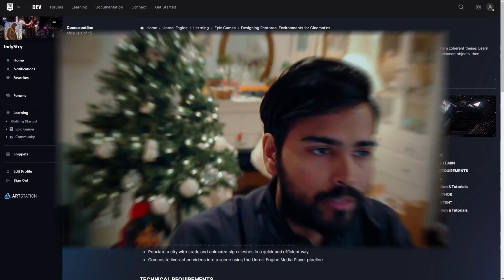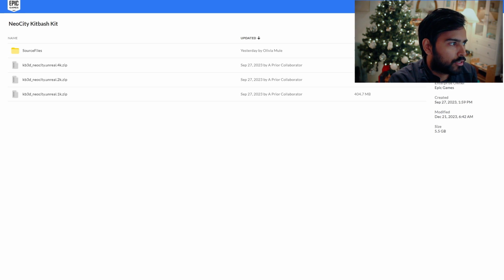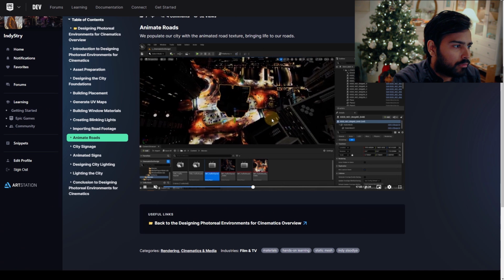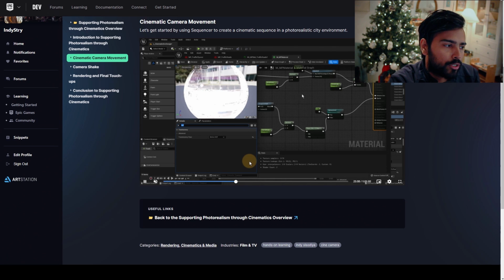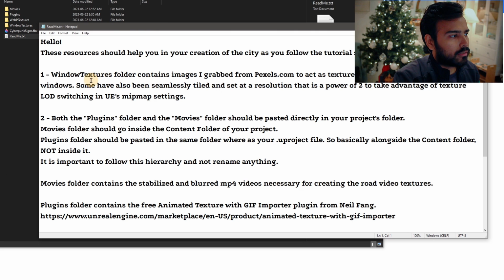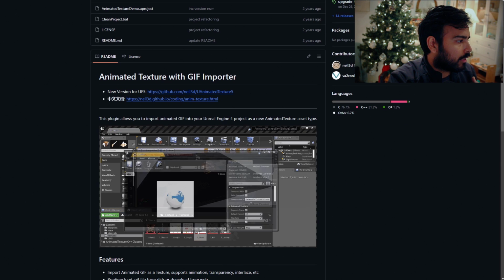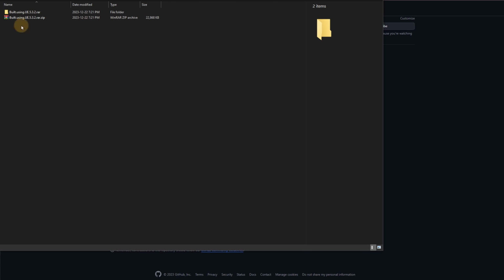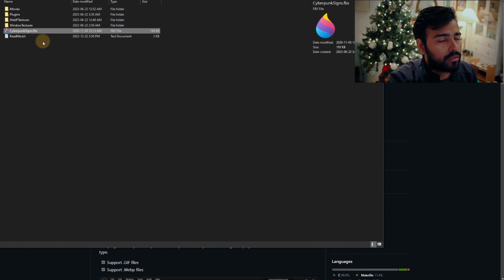FREE COURSE : Create a Realistic City in Unreal Engine 5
Learn how to create realistic night time city environment for cinematics in Unreal Engine 5! Watch this whole video to understand how the course is structured, how it came to be and some very important things that you need to know about before you start the course.

I really poured countless months of my life into this course and bring it to you guys for free, it would mean the world to me if you guys would drop a  like/comment and share this with anyone you think would benefit from the course!

I hope you enjoy the course and create amazing cinematics. Please do share them with me, I would love to see them!

If you run into any issues while taking the course and would like to reach out to me or engage with me and a like minded 3D community of 600+ artists beginners to VFX industry veterans alike, come hang out in our Discord Server!

Chapters
00:00 Intro
01:04 How the course came to be
03:36 Course 1 Breakdown
15:53 Course 2 Breakdown
19:20 Important things to know before starting
36:15 Final thoughts